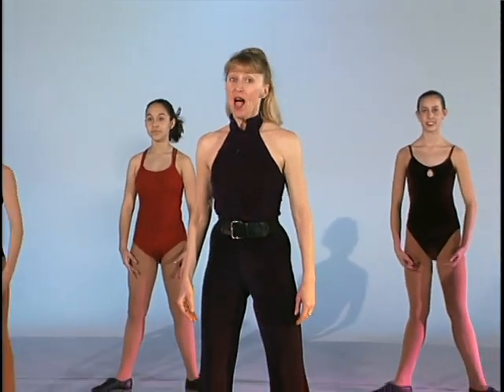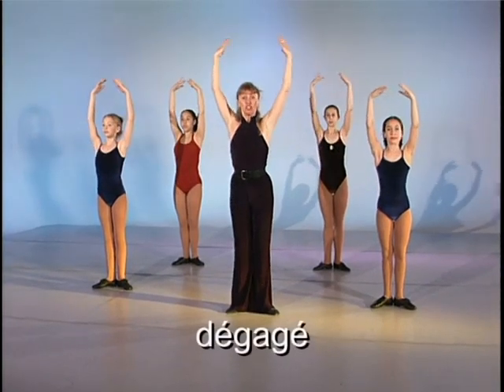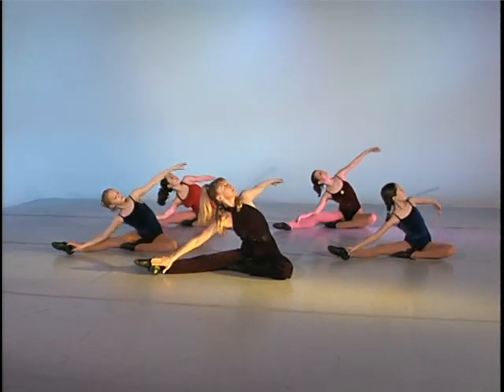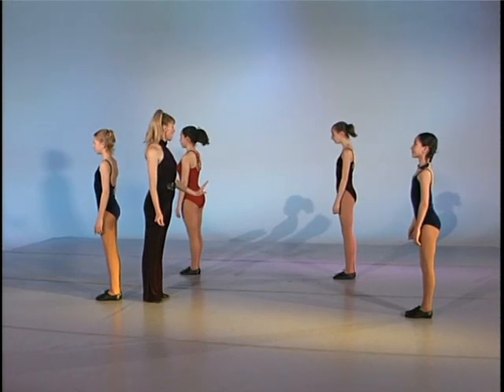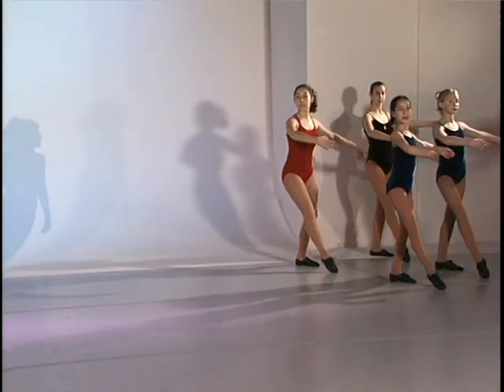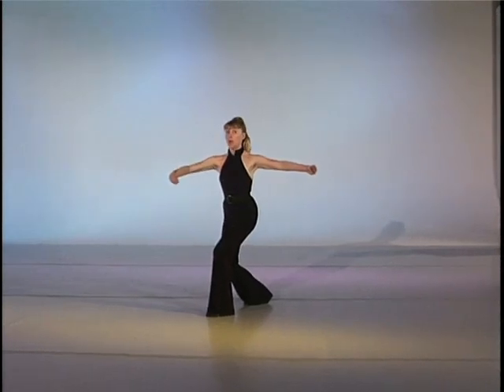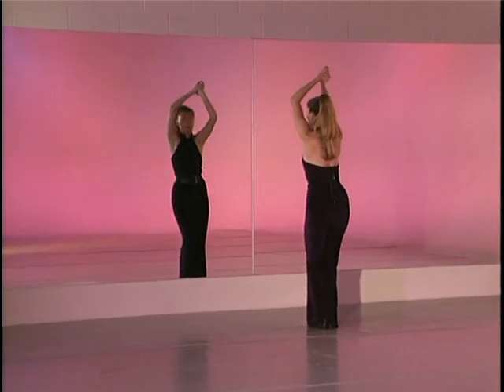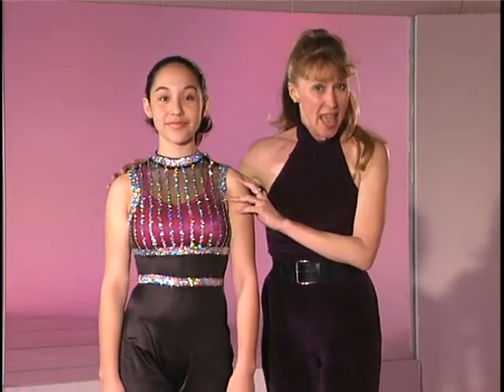Jazz 3 for Kids, "Learn to Teach" Jazz Dance level three for Kids by Cathy Roe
"How to Teach Jazz" Level Three-  curriculum DVDs were filmed in a dance studio with students ages 9-12 for the most realistic scenario. Cathy demonstrates class formatting, several phases of warm-up, across the floor progressions and a dance combination.

Copyright Roe Productions 2000. After decades of producing and selling my instructional dance videos,  I am releasing them to the public to use for free. If you use my choreography, please just credit me in your program or competition. I am happy to set these dances free to all, and to have my dances stay alive. They may "vintage', but hopefully still loads of fun for you and your dancers.

The phone numbers and catalogs shown probably aren't correct or available anymore.

Cathy Roe is an international dance educator with a dance degree from Western Michigan University. As the owner of Cathy Roe Video Productions and Santa Fe Studio Stage, she has produced hundreds of Instructional Dance Videos. Her experience includes work as a television choreographer, University Dance Director, and studio owner. She has received numerous awards including the New York Film and Television Award.